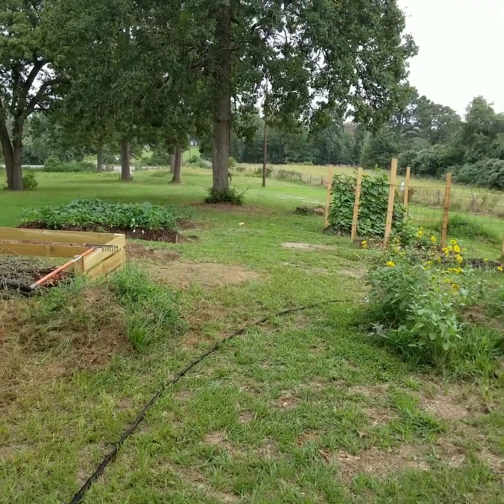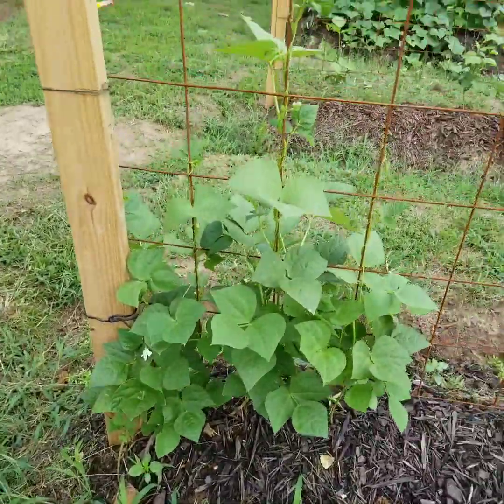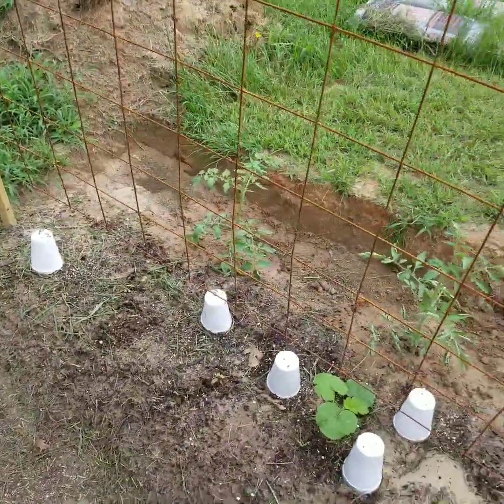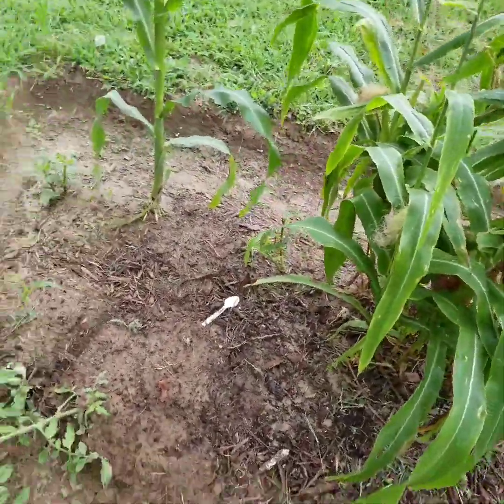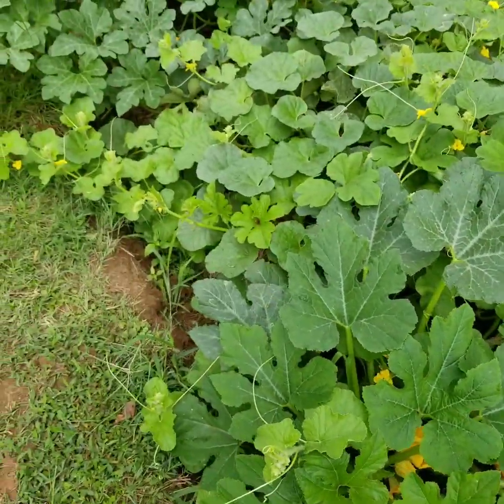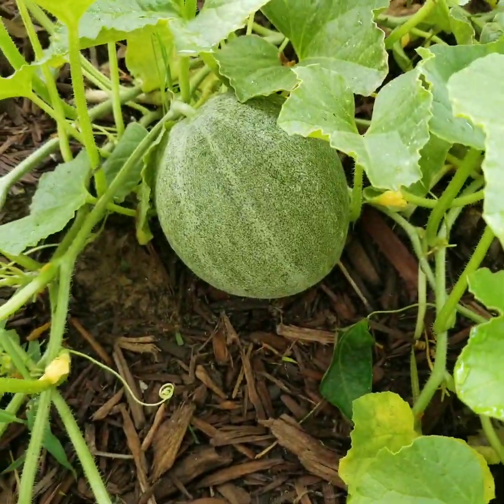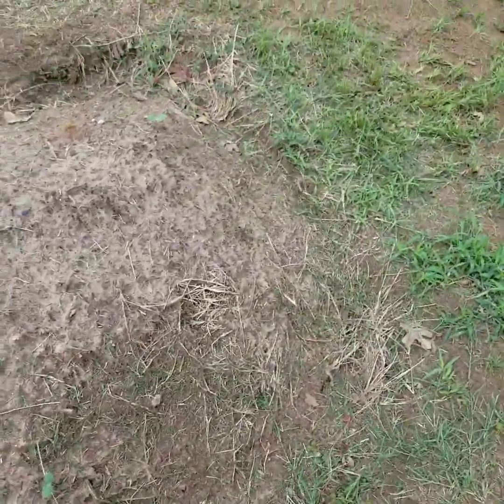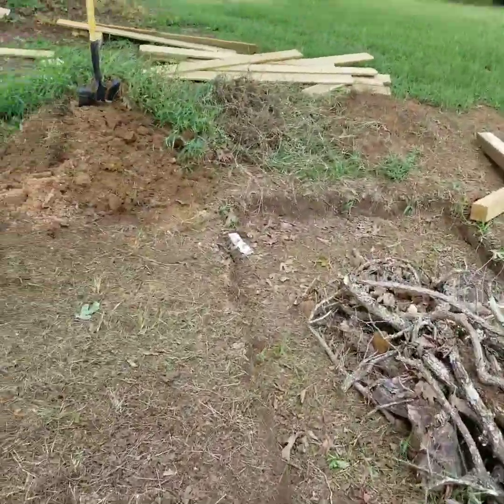Candi's Garden Tour June 30, 2020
Come walk through garden with me.